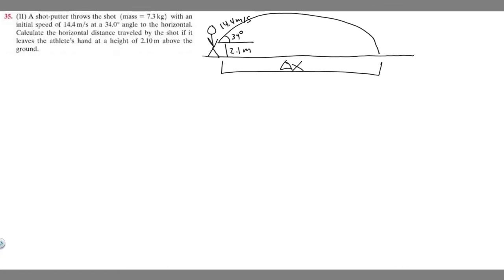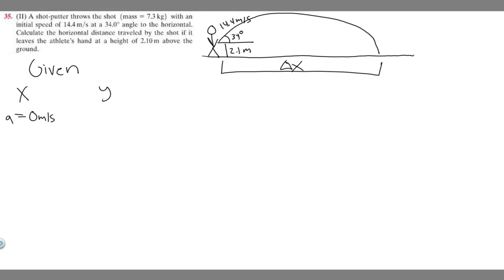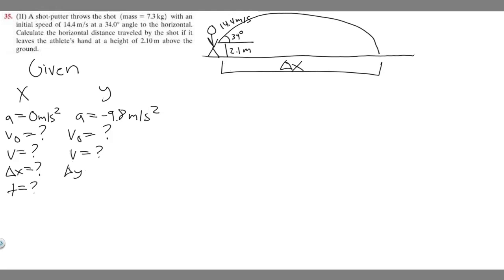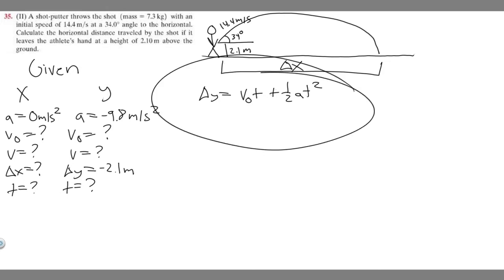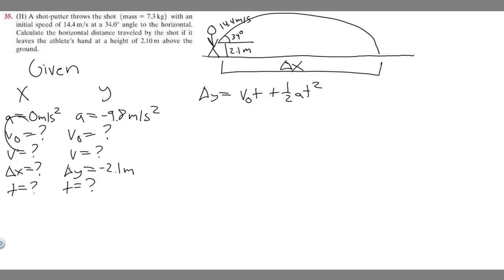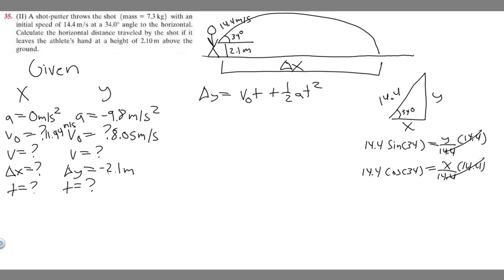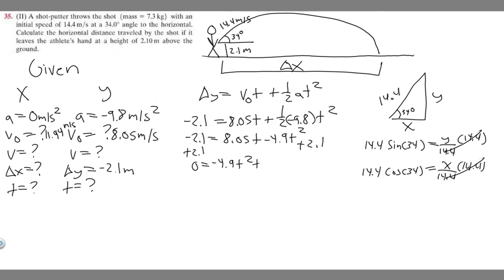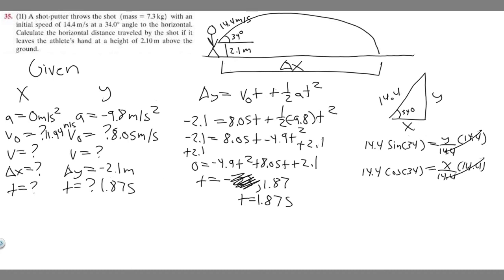A shot-putter throws the shot (mass = 7.3 kg) with an initial speed of 14.4 m/s at a 34.0 angle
35. (II) A shot-putter throws the shot (mass = 7.3 kg) with an initial speed of 14.4 m/s at a 34.0 angle to the horizontal. Calculate the horizontal distance traveled by the shot if it leaves the athlete's hand at a height of 2.10 m above the ground. .